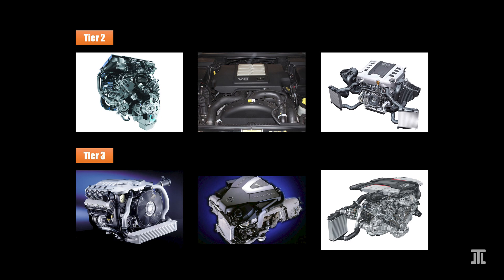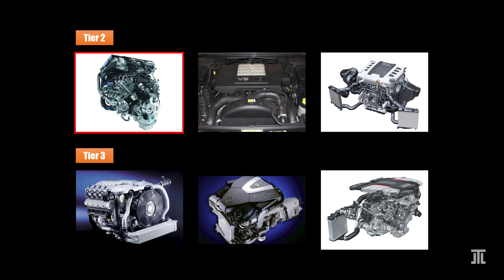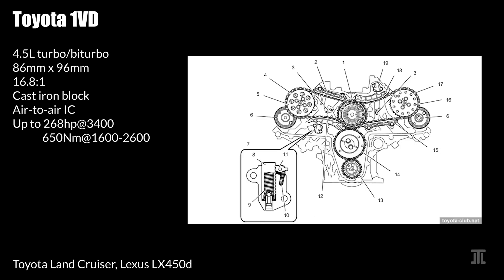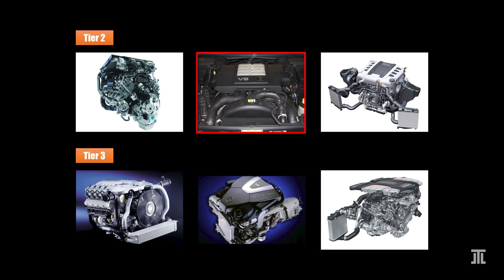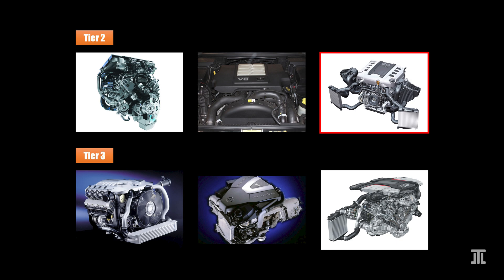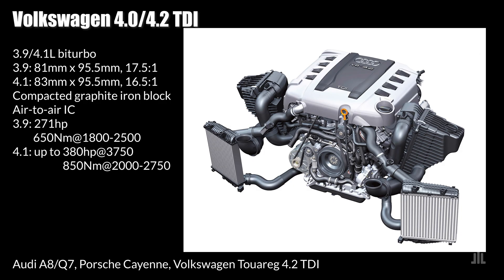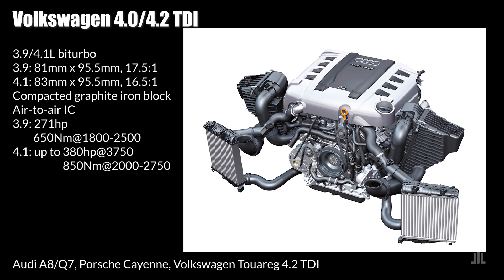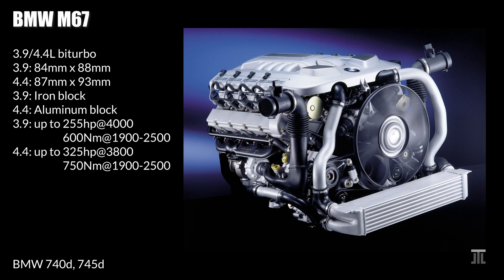Ranking Six V8 Diesel Engines in Passenger Cars Made This Century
Based on my own blog post

00:00 Why no Tier 1
01:10 Toyota 1VD
02:12 Ford Land Rover TDV8
03:06 Volkswagen 4.0/4.2 TDI
04:51 BMW M67
05:58 Mercedes OM628/OM629
07:21 Volkswagen EA898